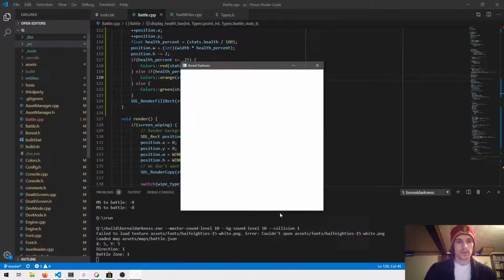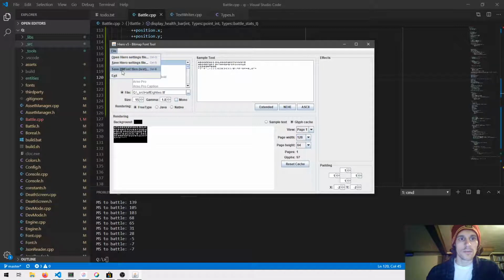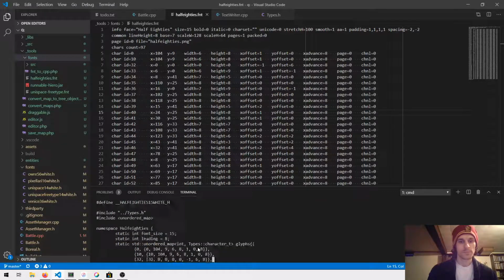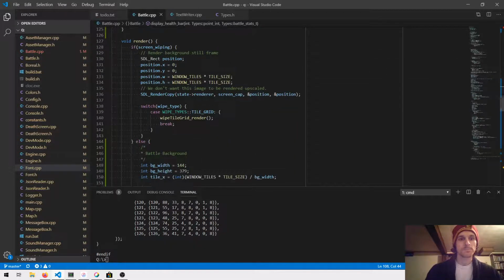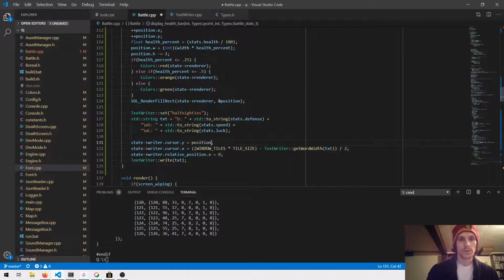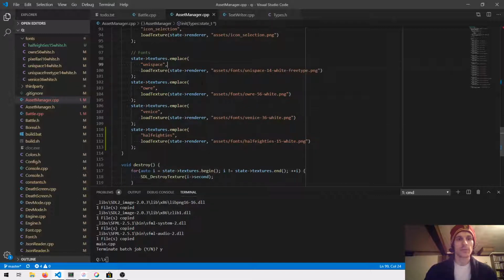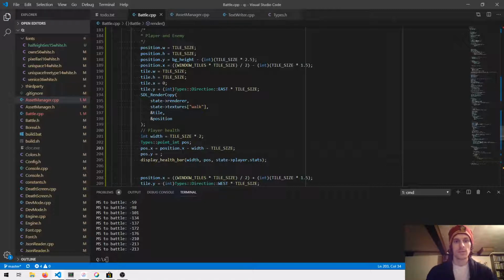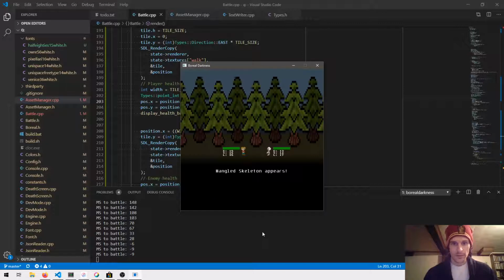009 - Adding New Font and Stats Below Health Bars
In this video I add a new font generated as a glyph map and use it to render the player and enemy stats below their health bars.